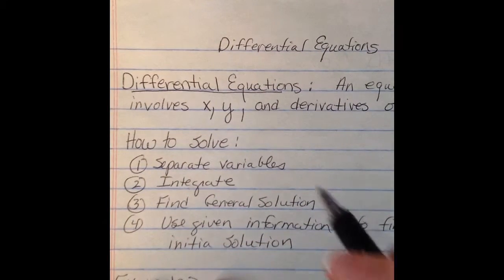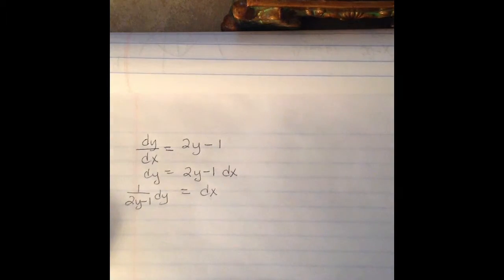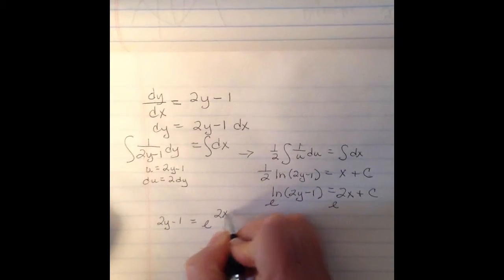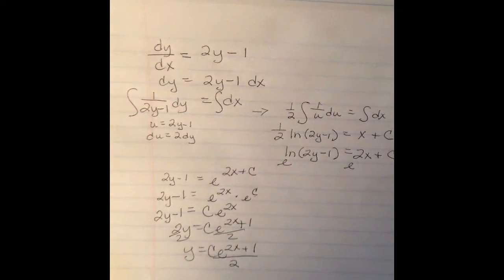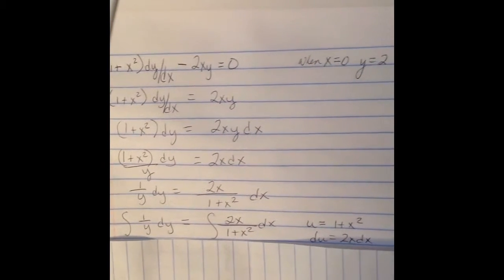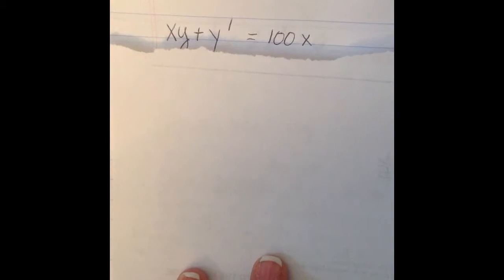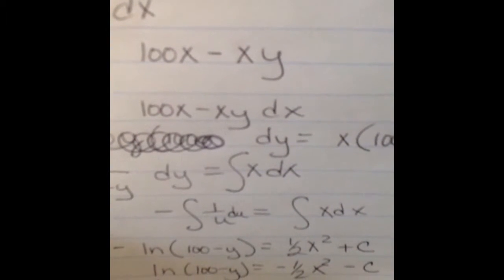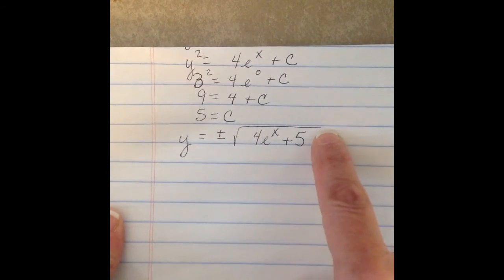My examples of differential equations